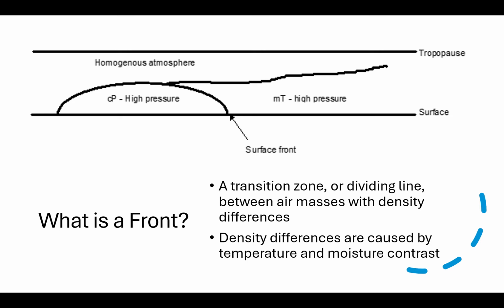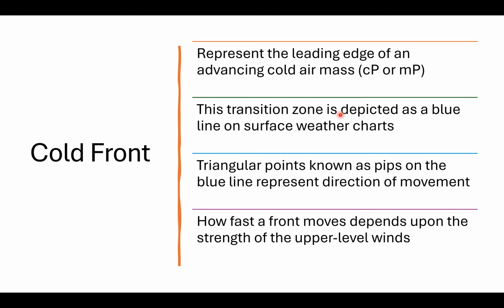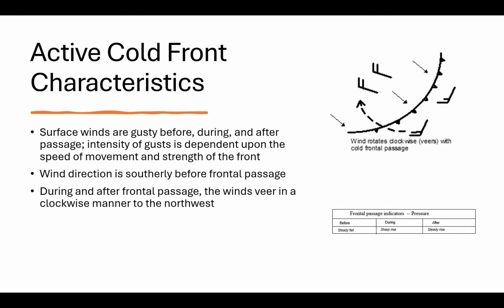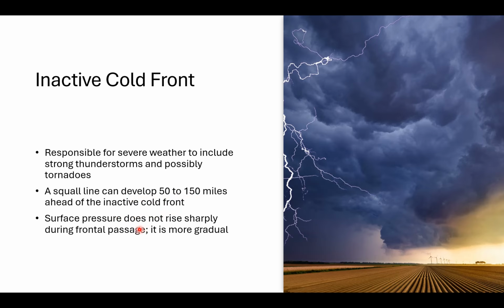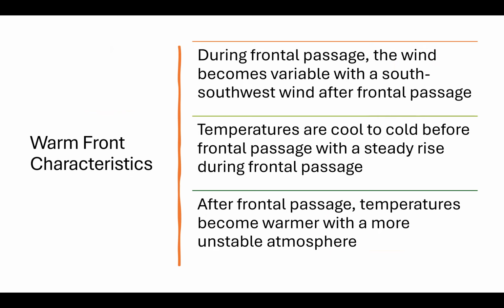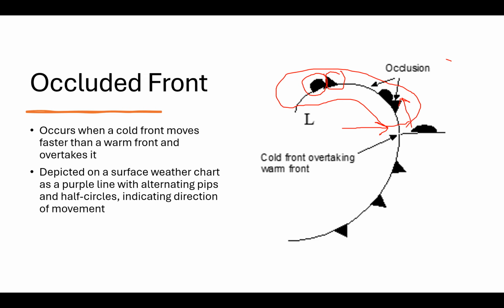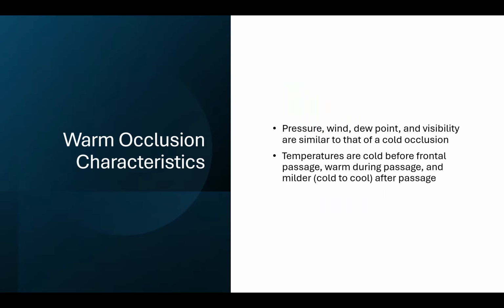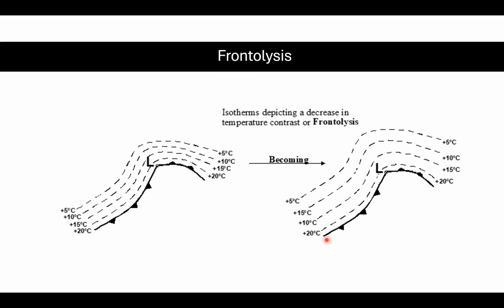Weather Fronts Training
In my latest training video, I delve into the world of weather fronts.  What are their characteristics and what type of weather do we see with the various fronts?